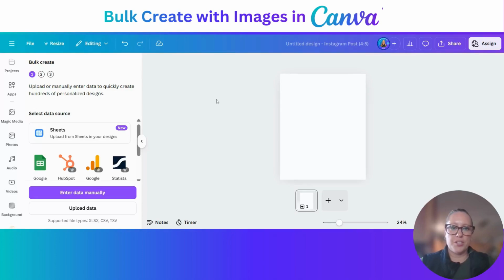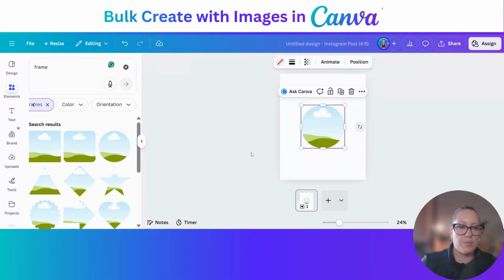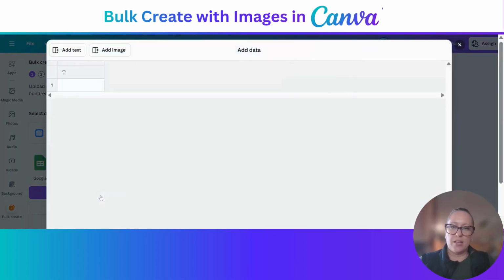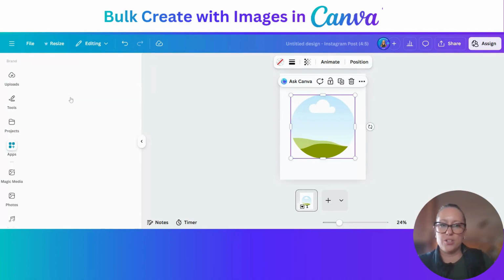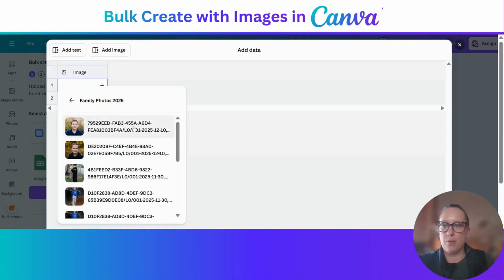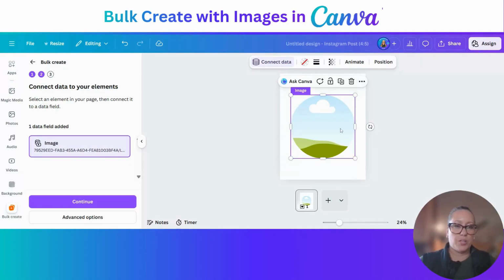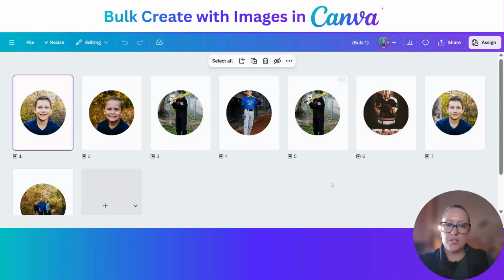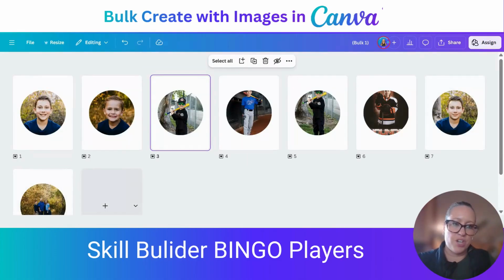Bulk Create with Images In Canva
In this part 2 video learn how to use images in a bulk create design in Canva.: